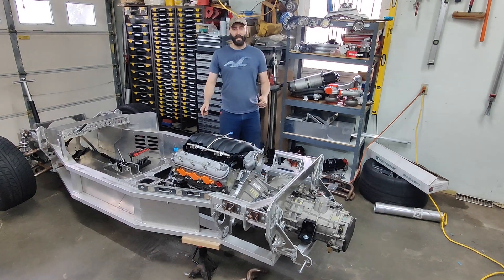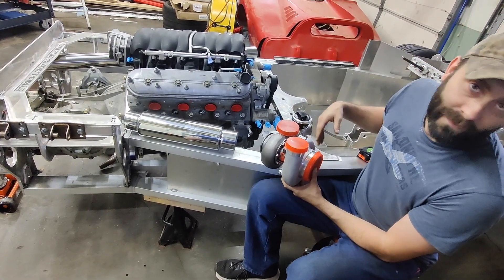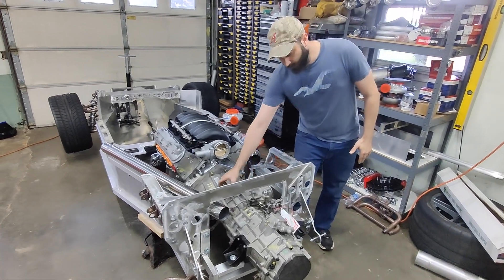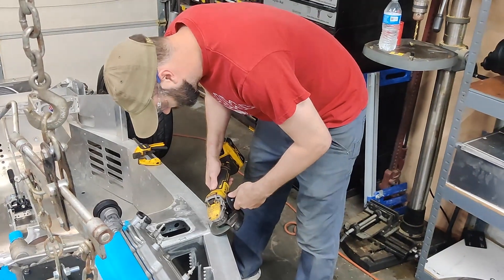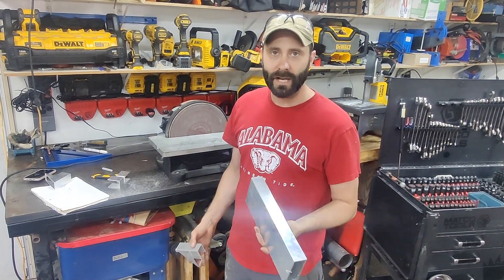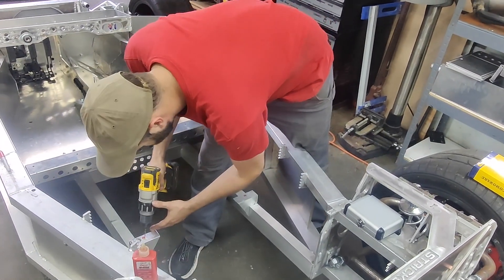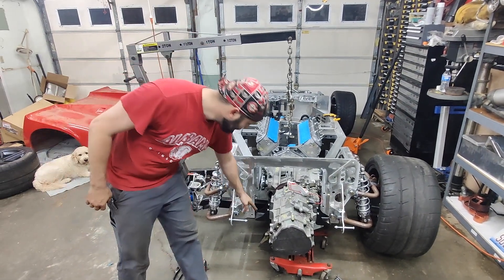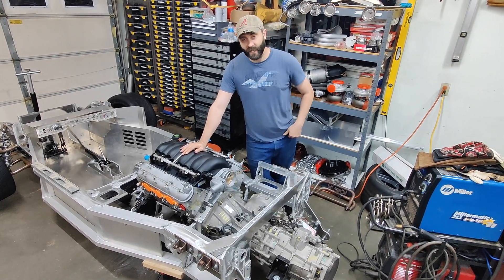McLaren Manta Mirage build #2: Installing the Drivetrain into the Strickland Racing Chassis PT 1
Part 1 of installing the drivetrain. Installing the engine.